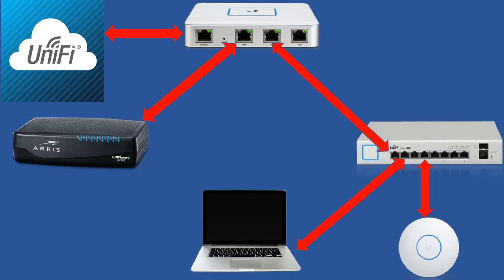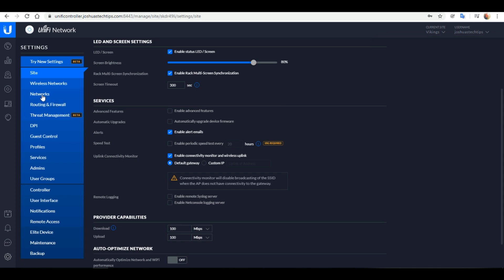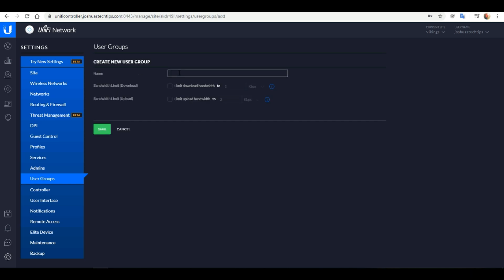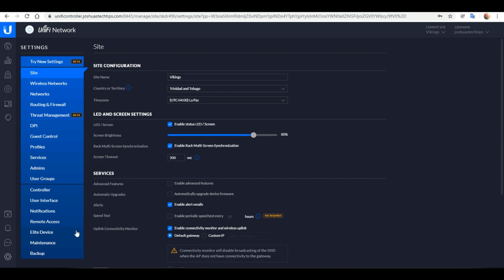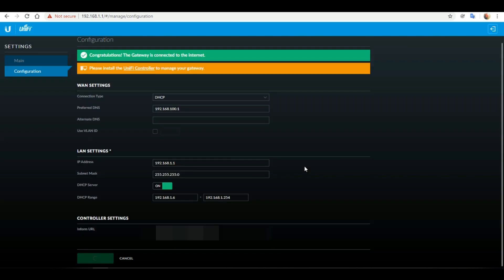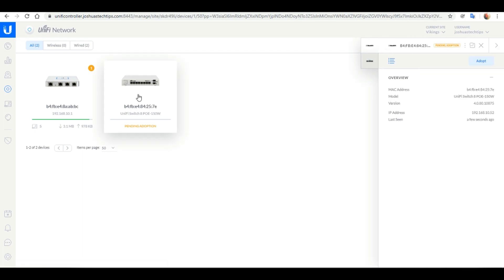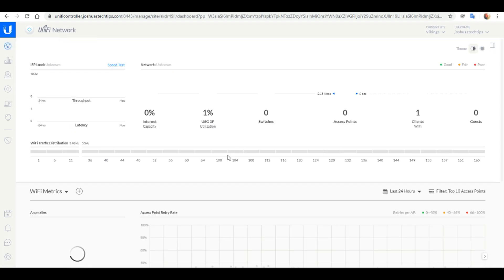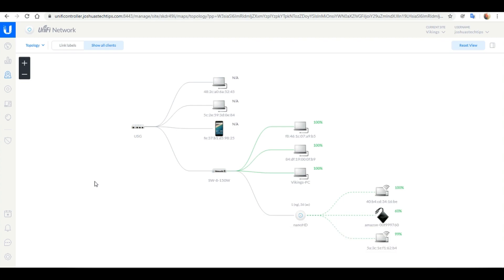Complete Unifi Setup | Cloud Controller Method (2022)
In this video I show you how to do a Complete Unifi Setup using the Cloud Controller Method.

0:00    ⏩  Intro
0:44    ⏩  Controller Configuration
5:40    ⏩  Adopting the USG
9:35    ⏩  Adopting the Switch
10:22  ⏩  Adopting the WAP
10:55  ⏩  Optimizations
12:00  ⏩  Speed Test
13:30  ⏩ Closing remarks

🛒 Shop for Ubiquiti Equipment
Unifi 8 port POE switch
Unifi 24 port POE switch
USG firewall
USG Pro 4 Firewall
UDM Pro
Cloud key Gen2 plus
AC Pro AP
nanoHD AP